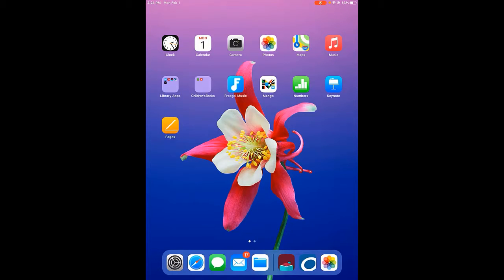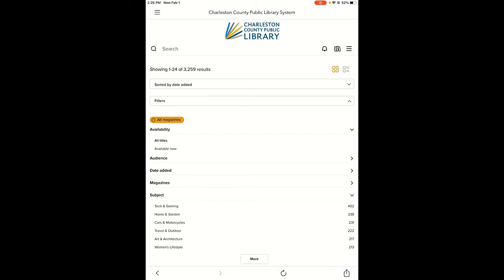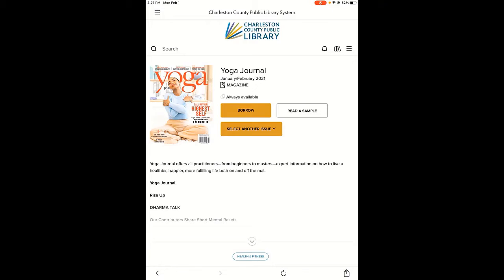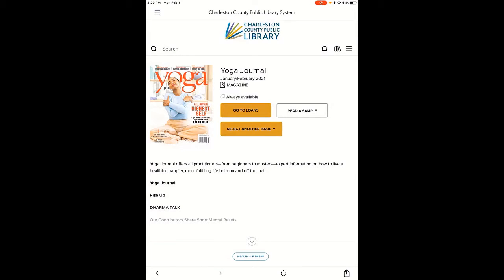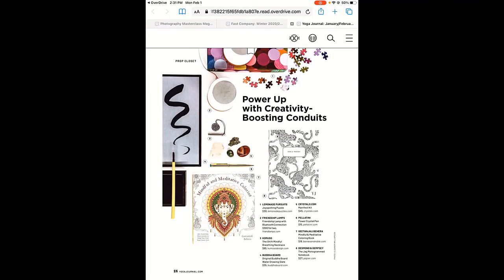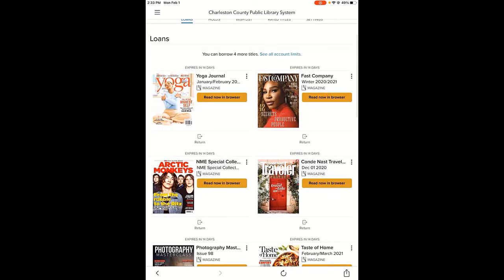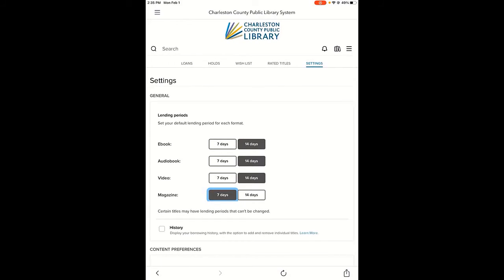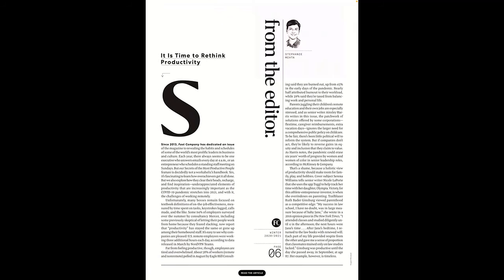Tech Team: What's New With OverDrive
Today Katie from the CCPL Tech Team takes us through what's new in OverDrive including digitally checking out magazines.